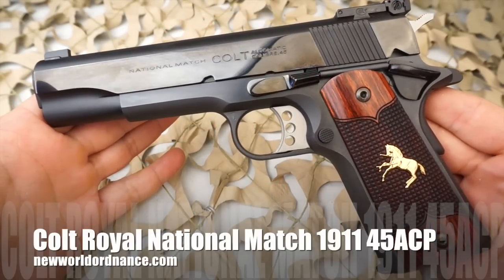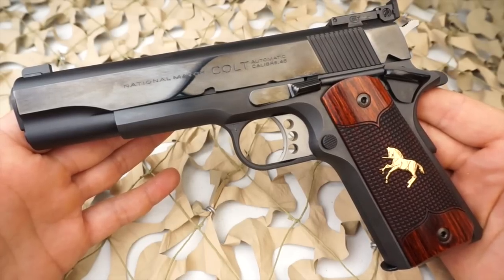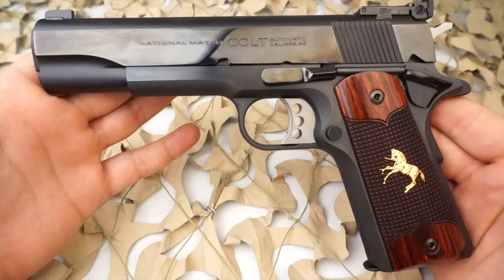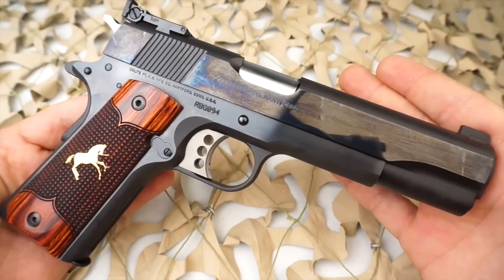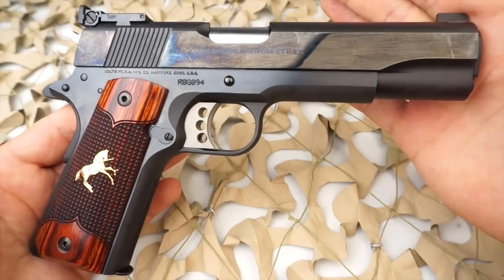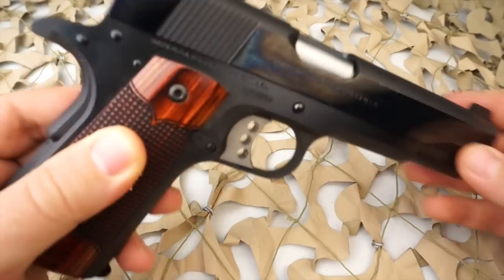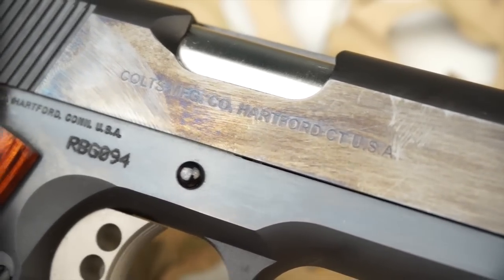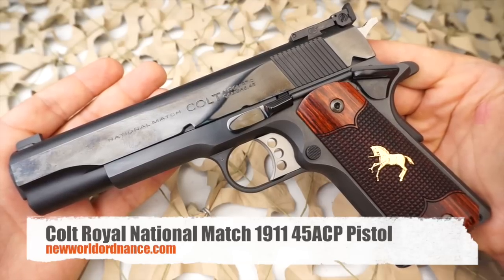Colt Talo Royal National Match 1911 45ACP Pistol Review - New World Ordnance